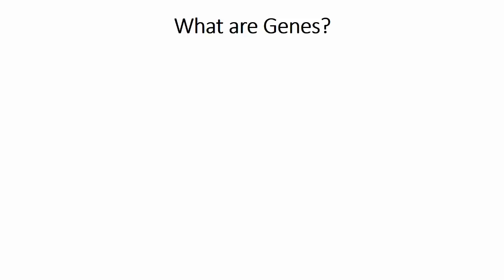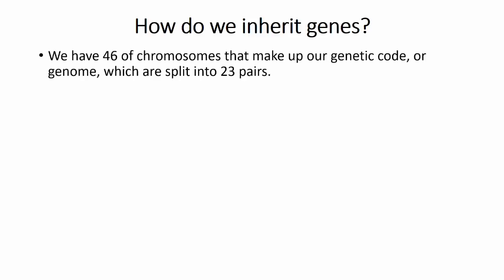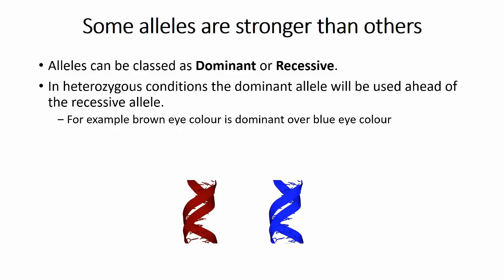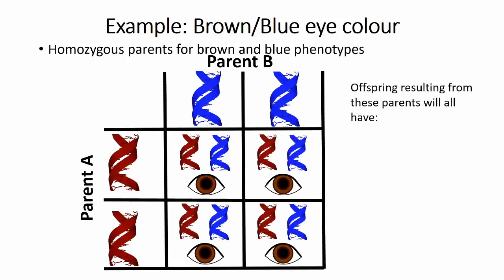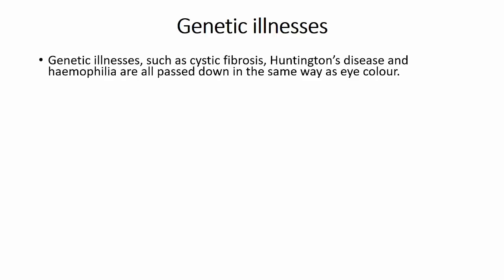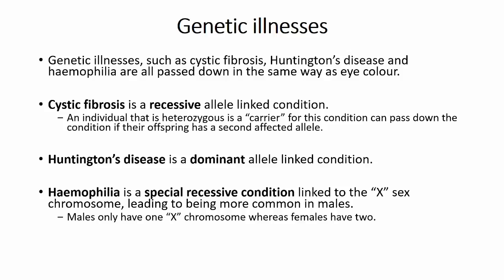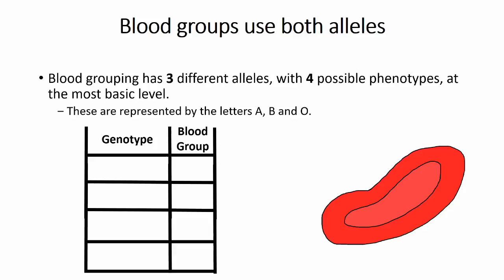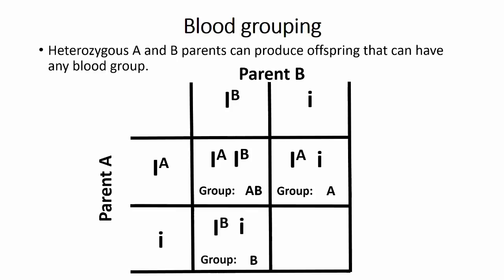Beginners Biology: Genes and Inheritance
What are Genes? How do we inherit them? Find out here in Beginners Biology! Your genes are what make you unique compared to all other humans on this planet. These genes are given to us by our parents and we inherit some of their characteristics based on which genes they pass down.

This video will explain these concepts and use the examples of eye colour and blood groups, whilst also mentioning some genetic illnesses that are often covered, with relevance to GCSE level Biology in the UK.